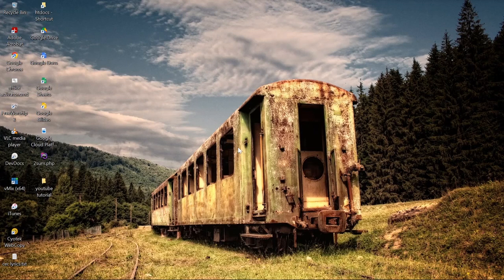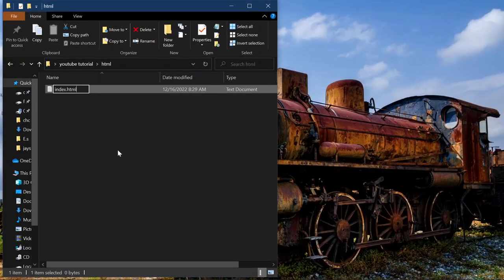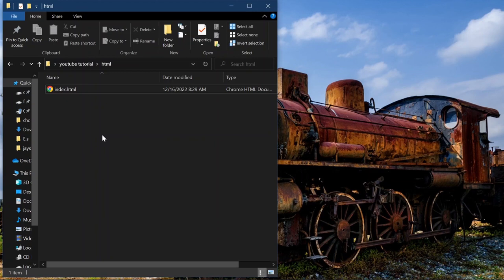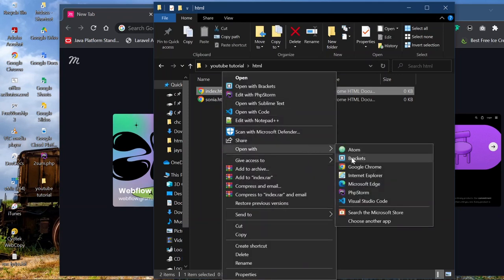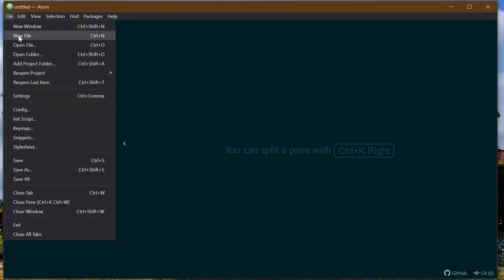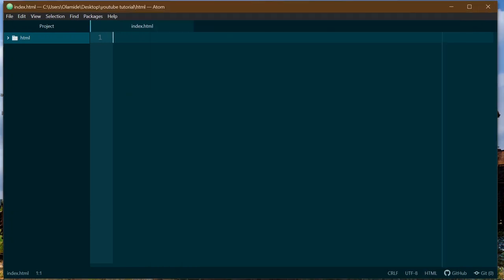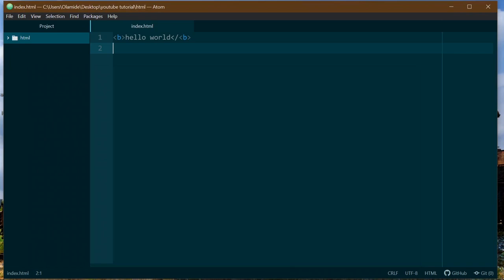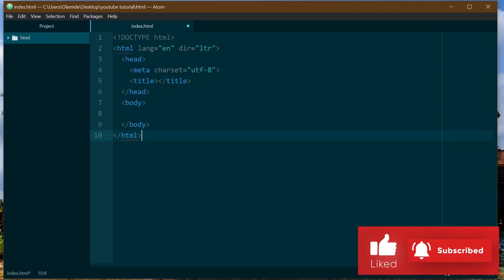004 create your first HTML document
Learn All you need to learn to be a Front-End Web Developer right here on the channel.

You will be learning HTML, CSS and Java Script.